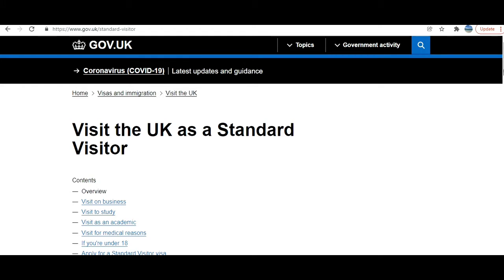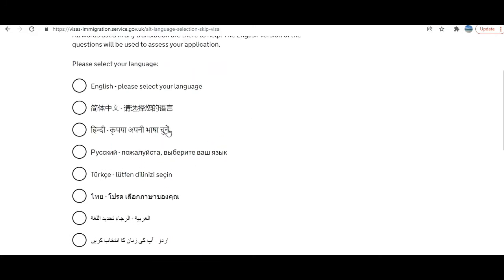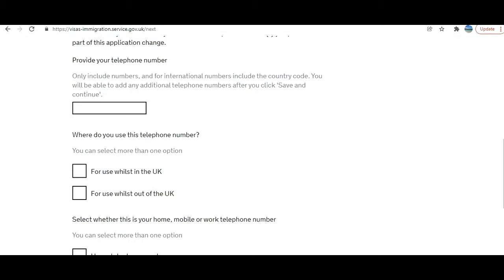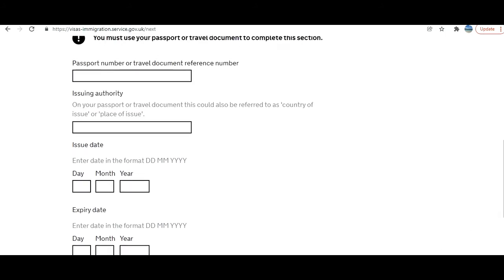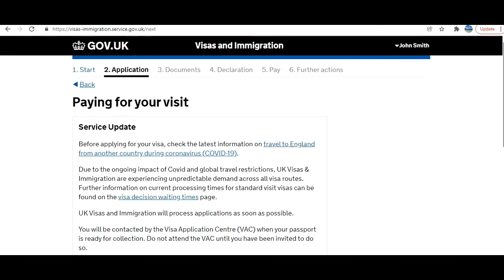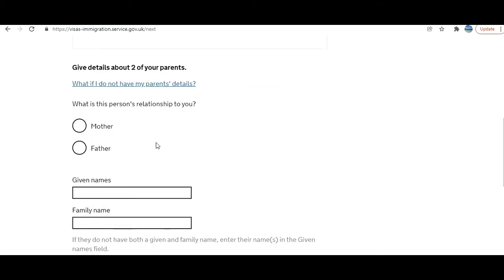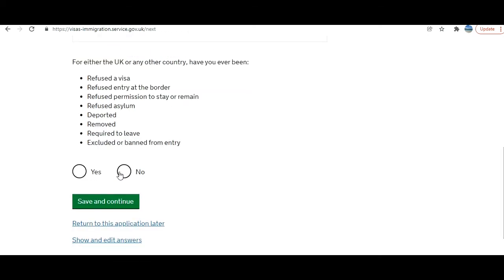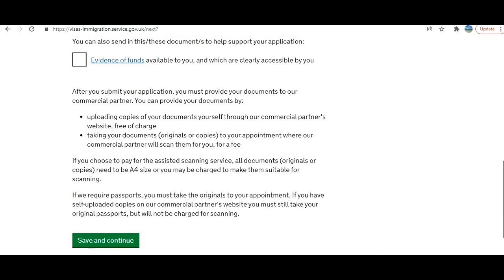How To Apply UK Visit Visa Online Step By Step Form Filling Etc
Watch how to apply uk visit visa online step by step full details including form filling etc. watch it full and let me know what you think about it